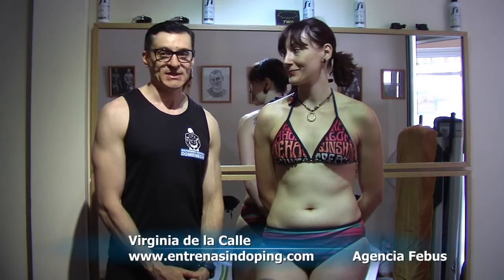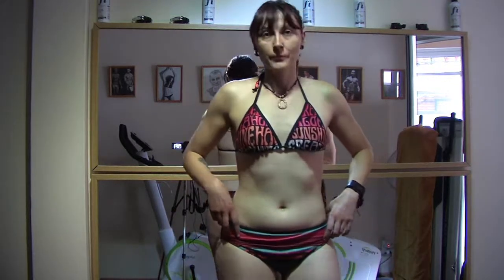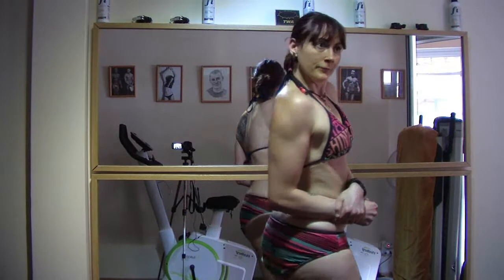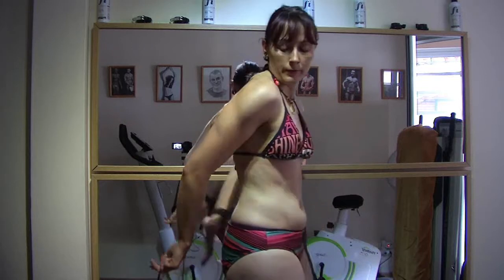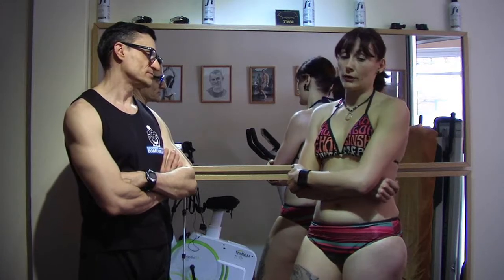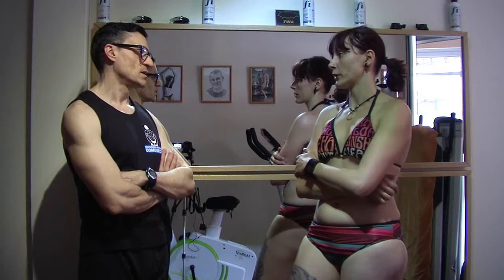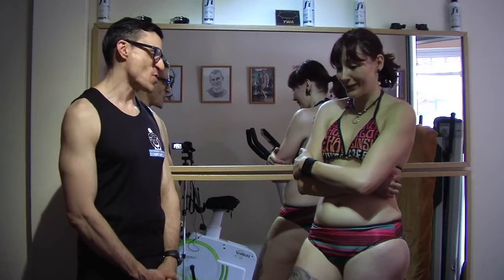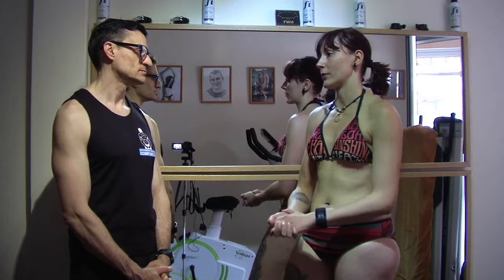Entrevista a la culturista natural Virginia de la Calle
En el programa de hoy Chema Menéndez entrevista a Virginia de la Calle, culturista natural, y a su entrenador.